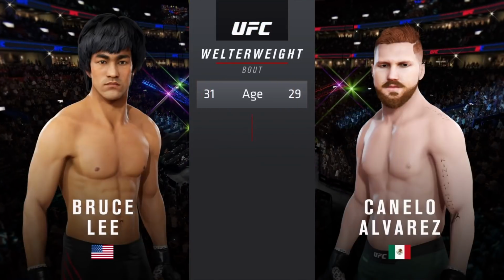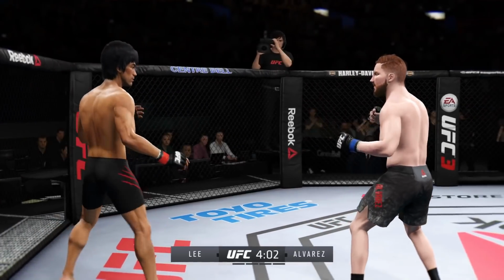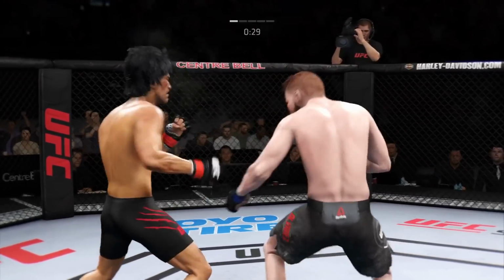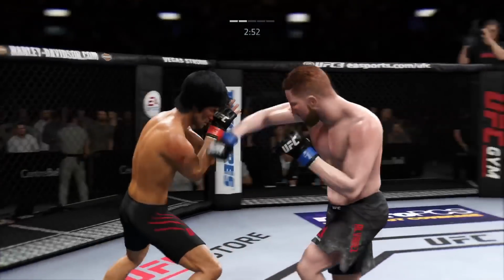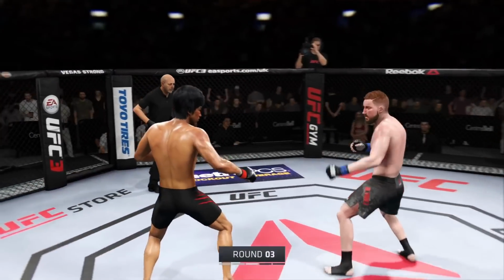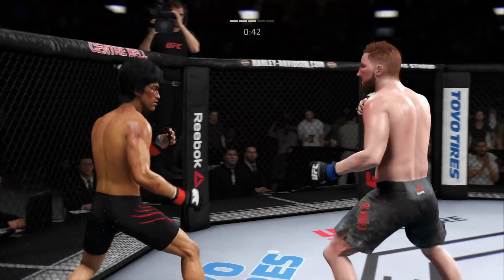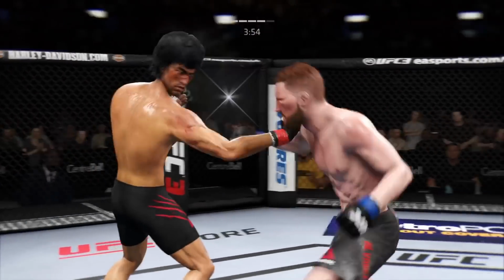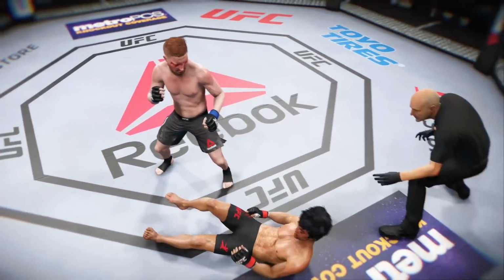UFC Bruce lee vs Canelo Alvarez (53 wins 2 draws 1 loss) Boxing champion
I am planning to upload one funny UFC video everyday.